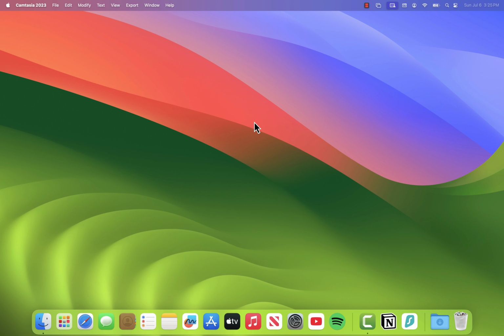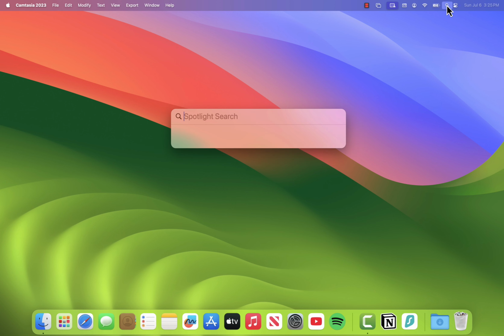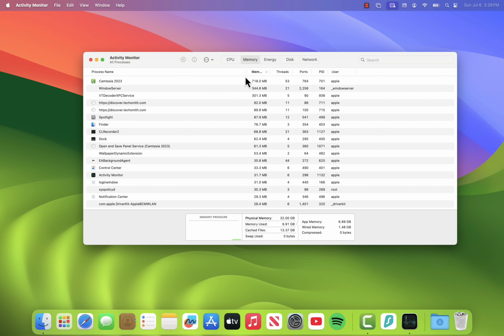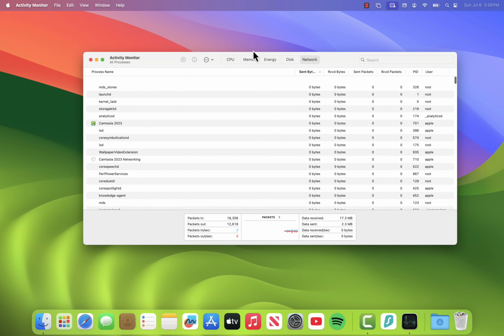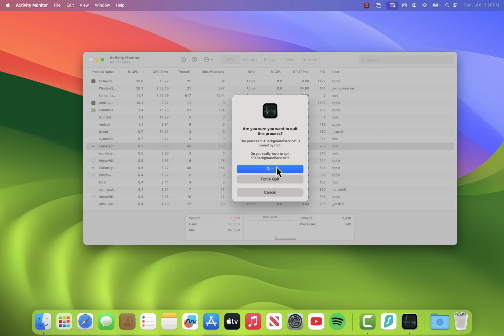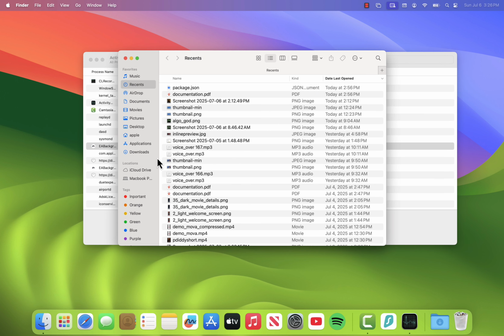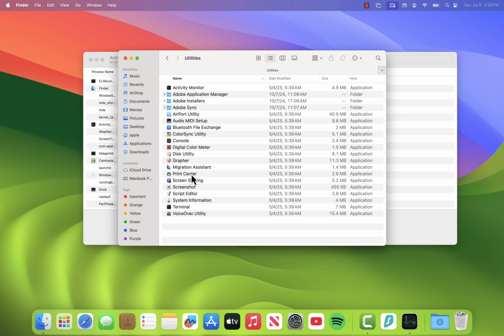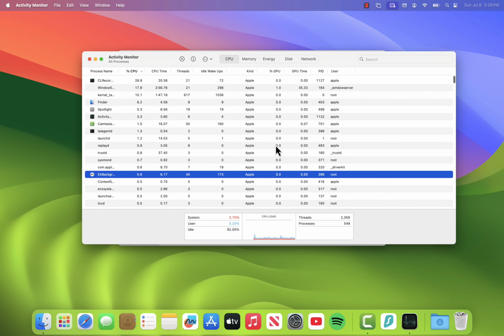How To Open Task Manager (Activity Monitor) on Mac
In this tutorial, I’ll show you how to open the Activity Monitor on your Mac.